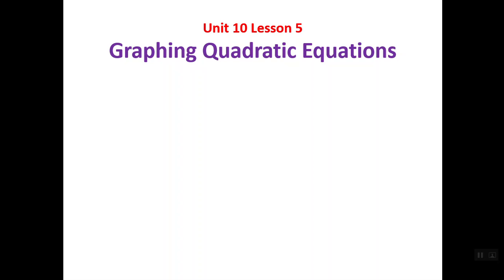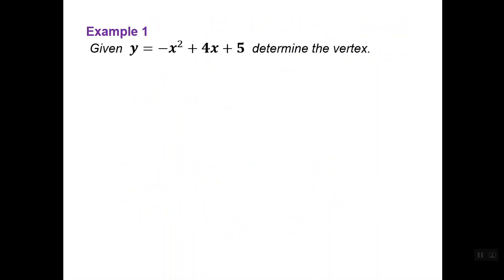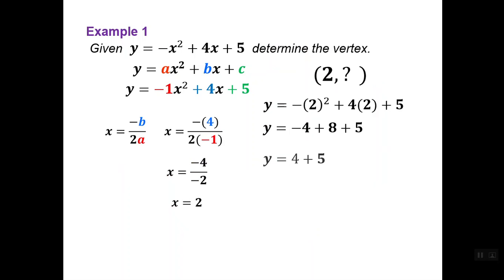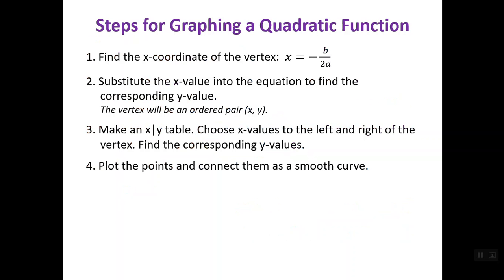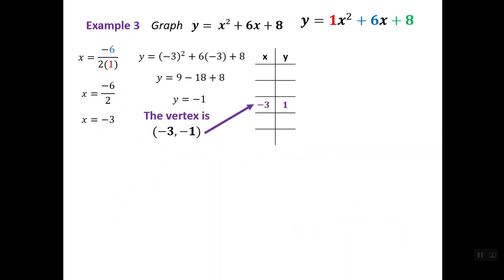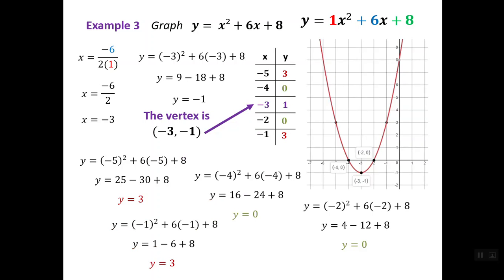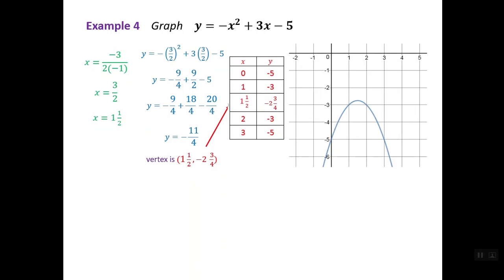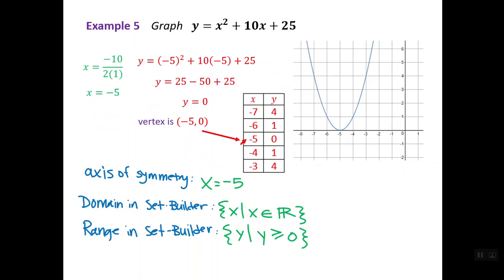AR U10 L5 Graphing Quadratic Equations